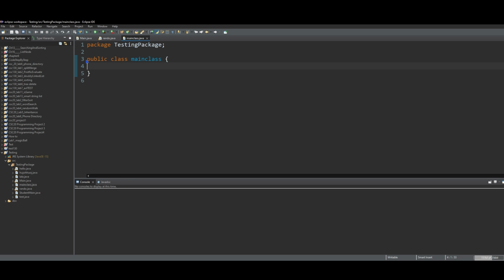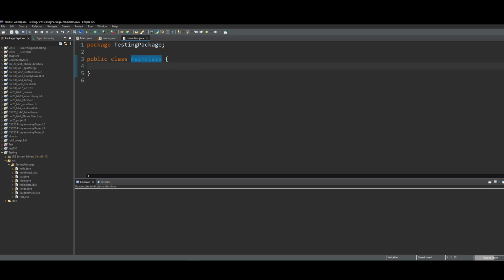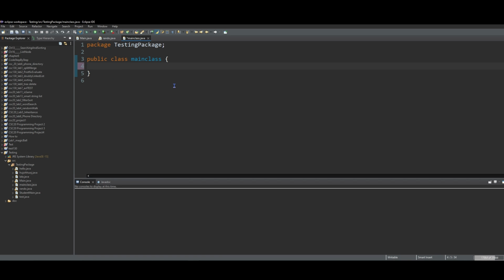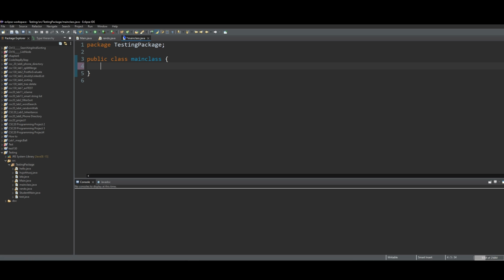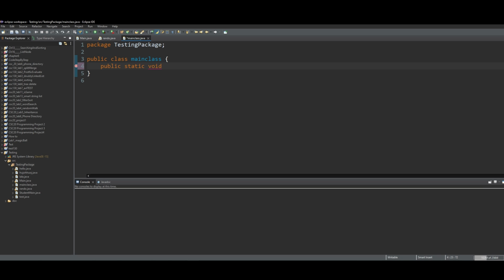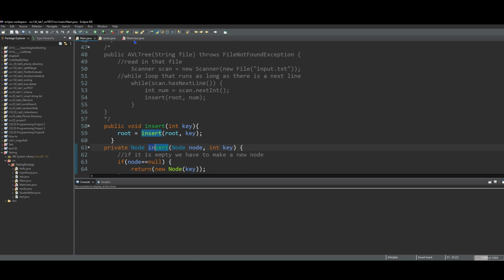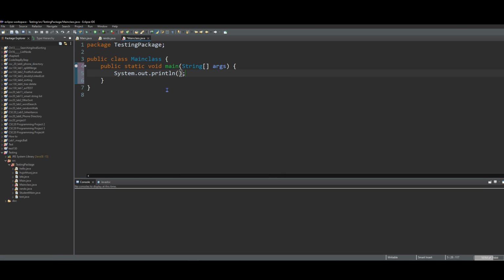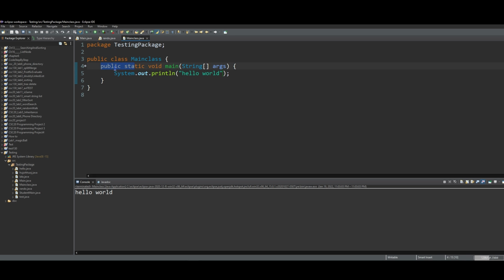JAVA || How to look at the public static void main(String args);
the basics!